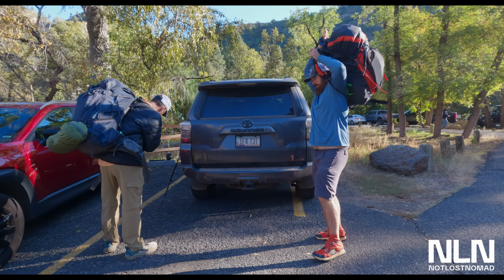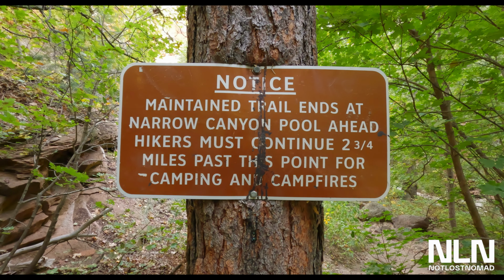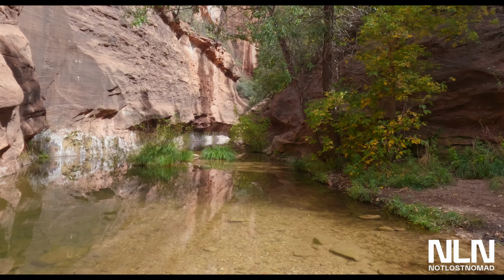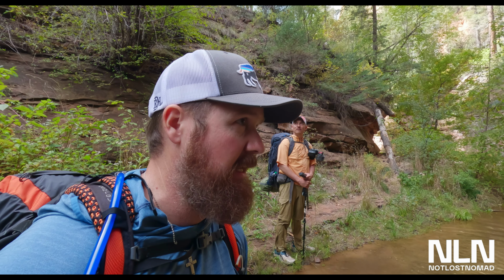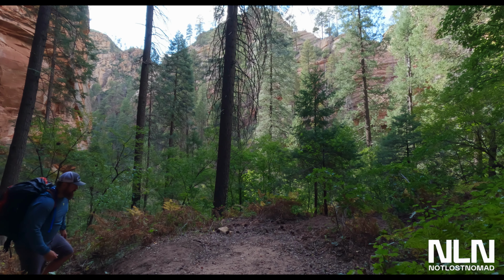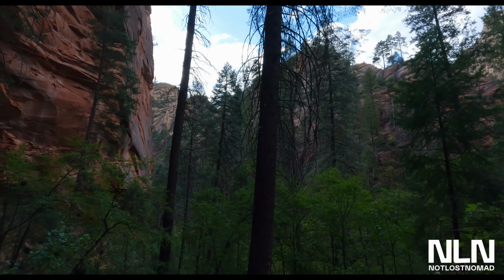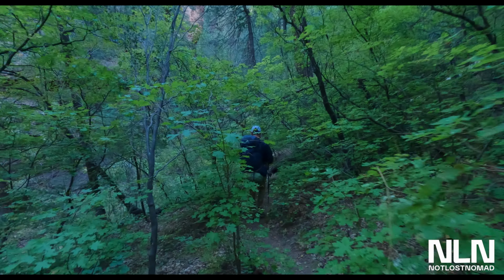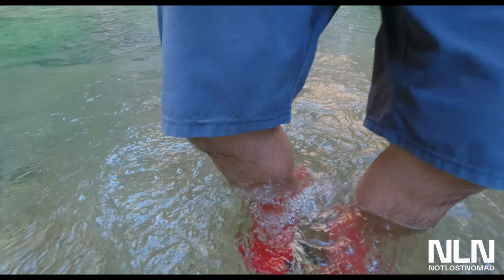Backpacking the WEST FORK TRAIL in Sedona, Arizona | Full hike and camping in the canyon.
Join us on an unforgettable backpacking adventure along the stunning West Fork Trail in Sedona, Arizona! This trail, nestled in the heart of Oak Creek Canyon, offers breathtaking views of towering red rock formations, lush forests, and crystal-clear creek waters. Whether you're a seasoned backpacker or a beginner looking for a beautiful outdoor escape, the West Fork Trail is a must-explore destination.

In this video, I'll take you along the 14-mile round-trip trail, showcasing the highlights and hidden gems, from the tranquil creek crossings to the awe-inspiring cliffs that surround you. Get ready for some jaw-dropping views, tips on how to prepare for the hike, and the essential gear you’ll need for a safe and enjoyable adventure.

Whether you're hiking for a day trip or planning an overnight backpacking trip, Sedona's West Fork Trail offers one of the most picturesque and rewarding experiences in Arizona.